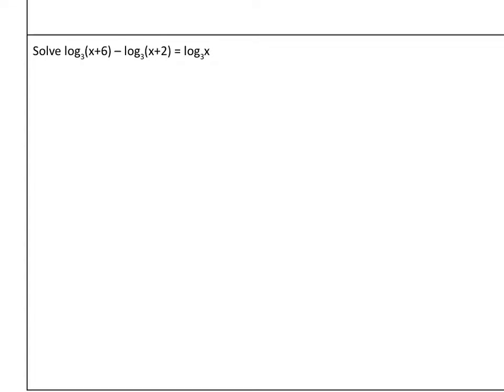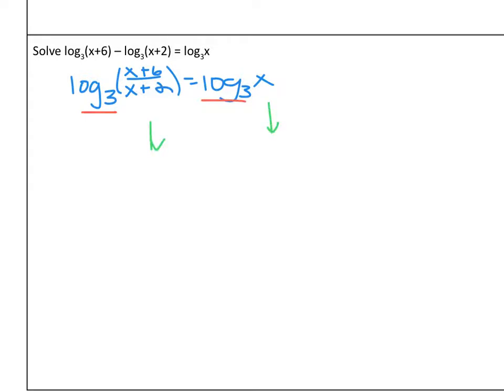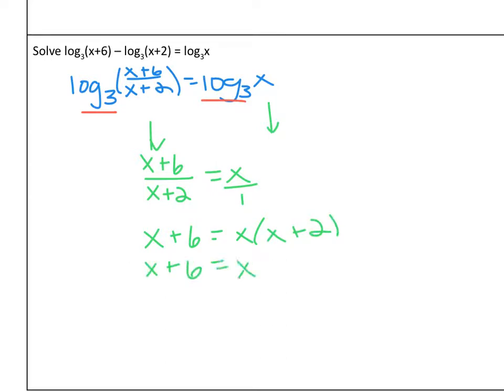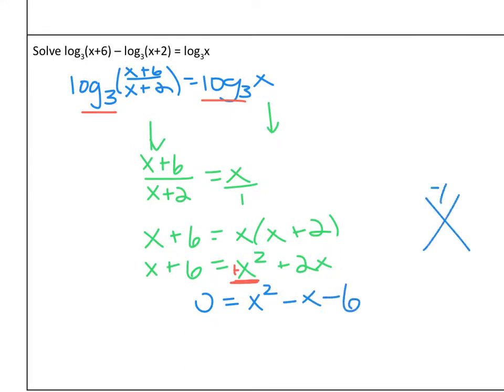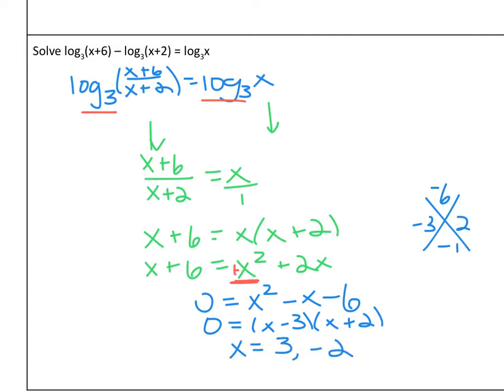Solving log equations 2